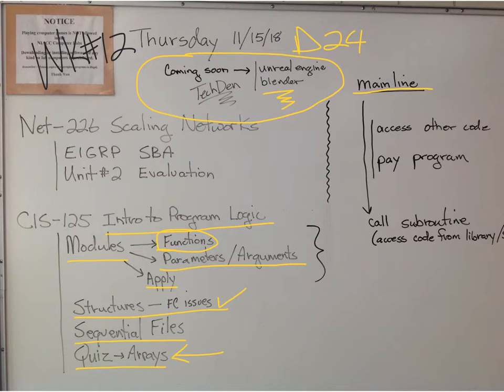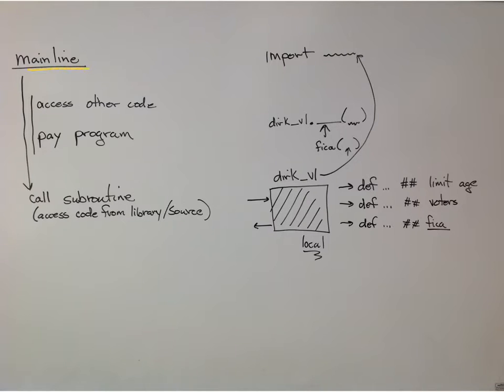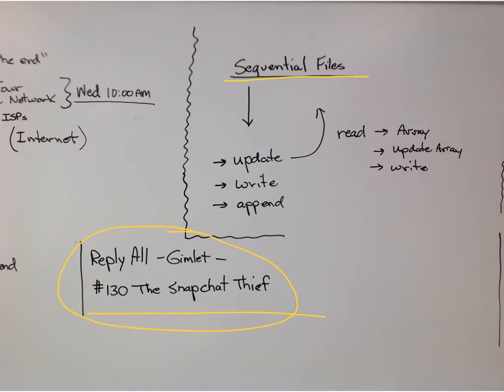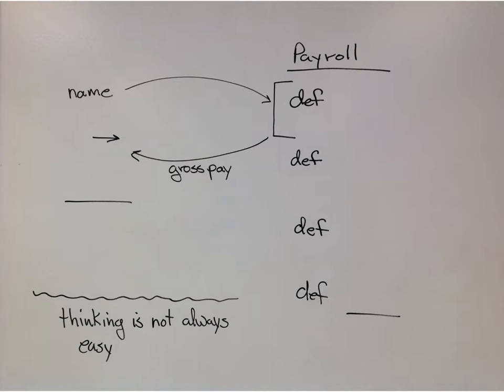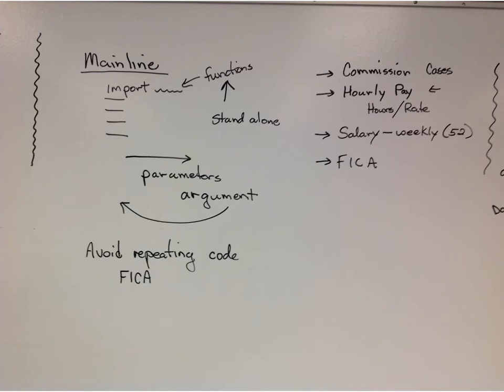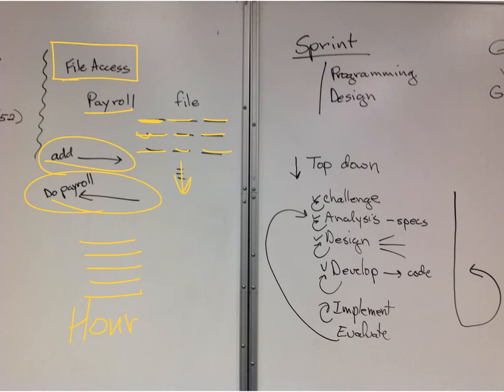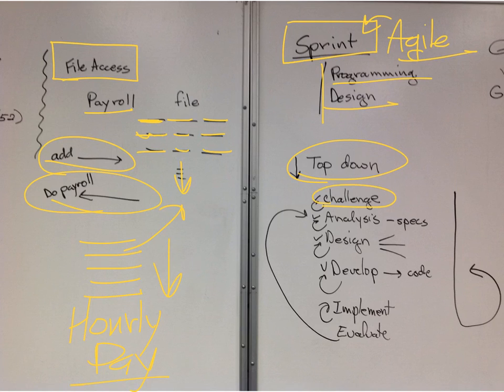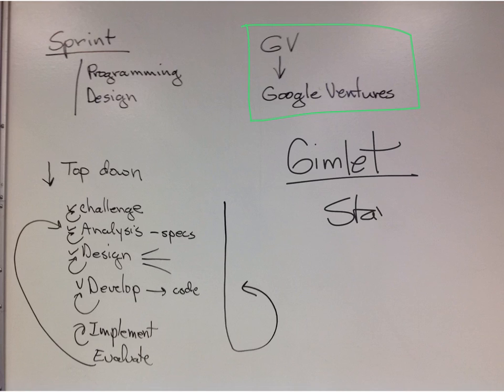CIS-125 WBR-F18 D24 D25 D26 D27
Structures, modules, files and sprints